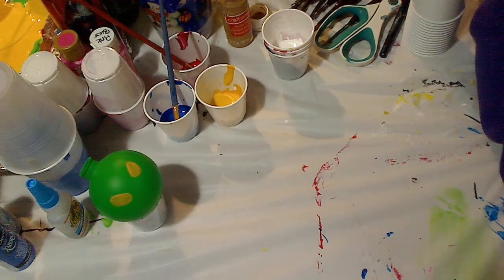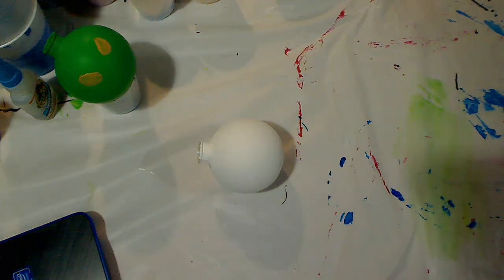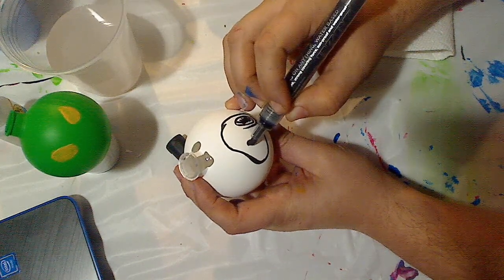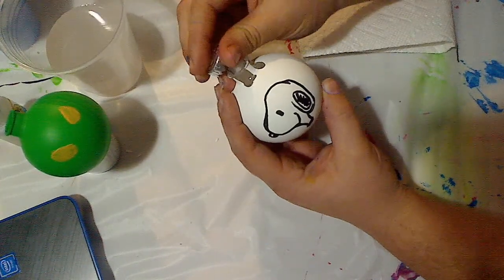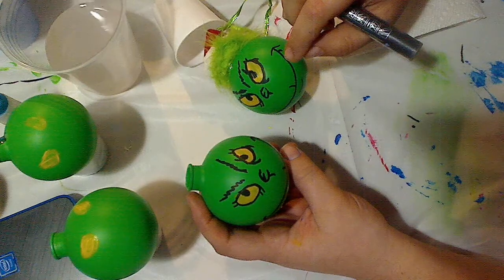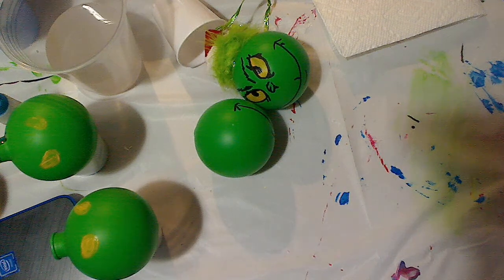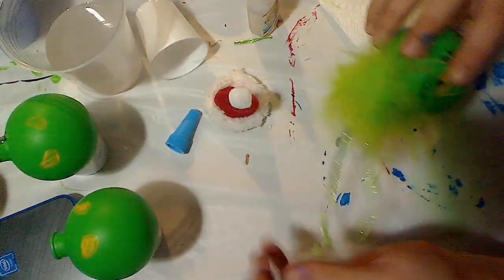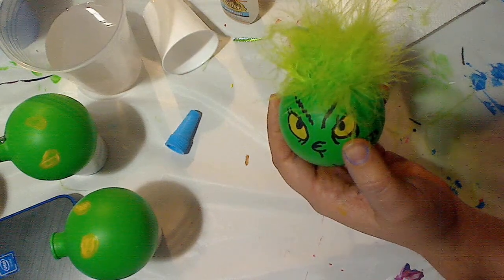Making Ornaments Part 2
Making more ornaments!

Finishing the Grinch and making snoopy, squirtly, and bulbasaur

Part 3 will feature painting pikachu, and adding a hat to the charmander we did in Part 1. Enjoy!